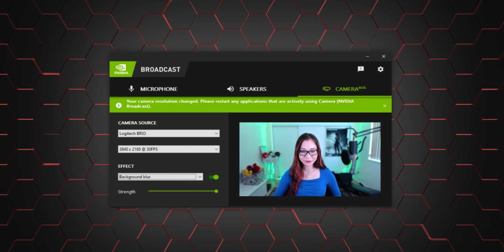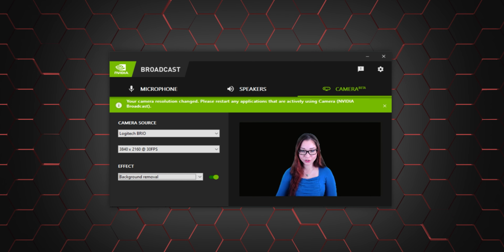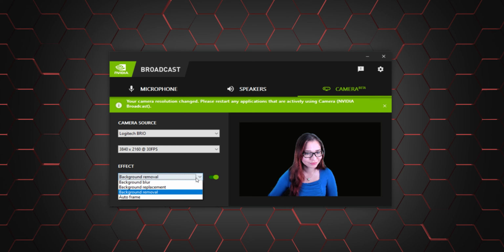Is NVIDIA's Broadcast App any good?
Checking out NVIDIA's Broadcast App, seeing if it lives up to all it claims it can do.

Hardware Setup
Omen by HP 2019 Laptop [PAID LINK]
GPU: NVIDIA RTX 2060 6G
CPU: i7-9750H
RAM: 16 GB DDR4-2666
HDD:
1x 512GB SSD (OS + Apps)
1x 2TB SSHD Seagate FireCuda (Games) [PAID LINK]

Camera
Logitech Brio
Amazon [PAID LINK]

Purchases made through some store links may provide some compensation to VainSoftGames.